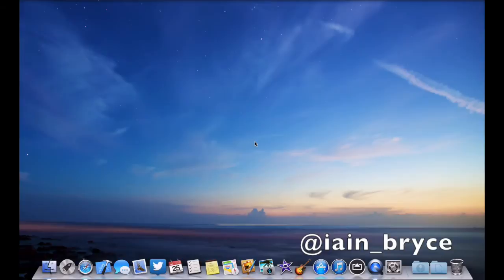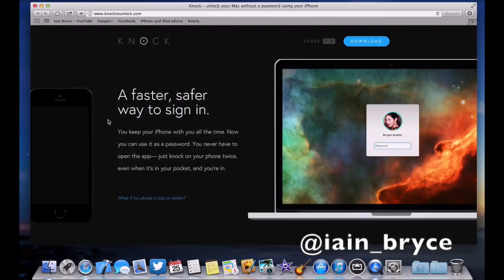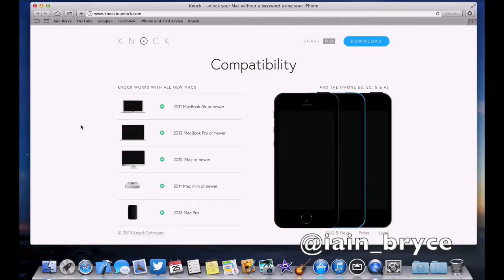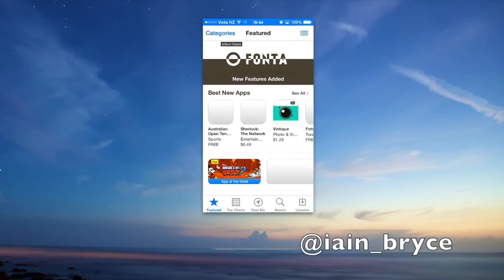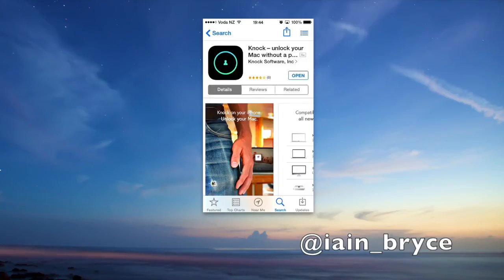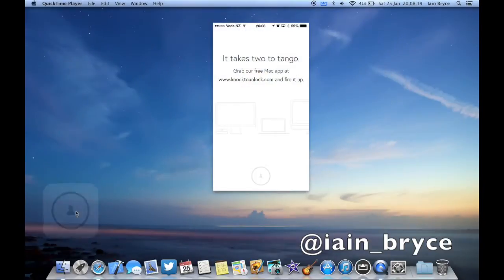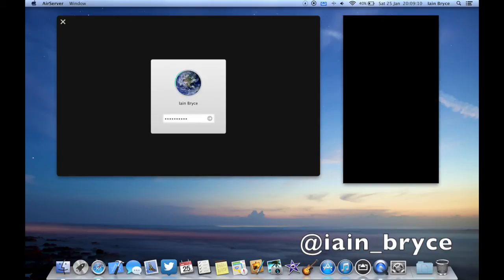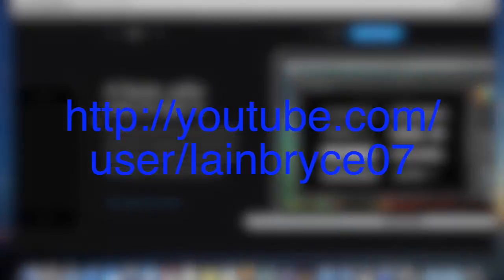Knock to unlock your Mac, Downloading and setup tutorial.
Hey guys. In is video I show you how to download and set up the Knock app for Mac and iPhone.

Where I hang out, come and join in with the conversation.

Filmed on an iPhone 5 using Air Server, edited in iMovie
Intro from intro designer
Intro music from GarageBand